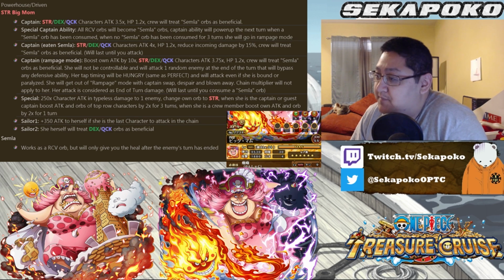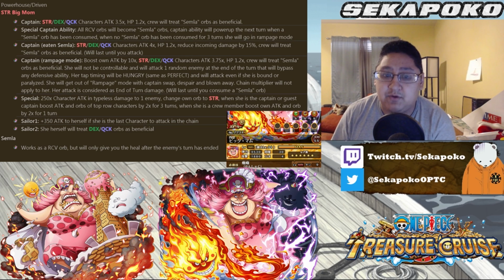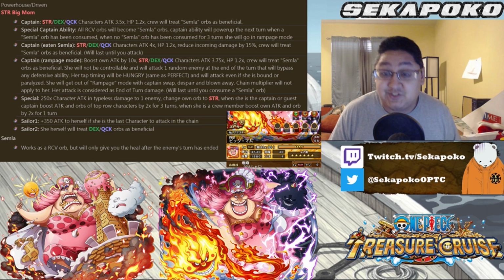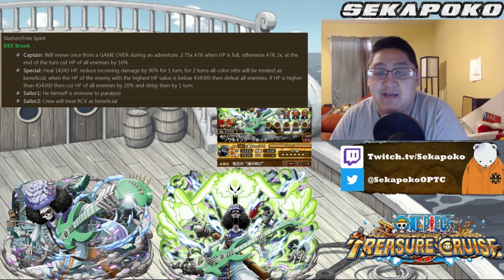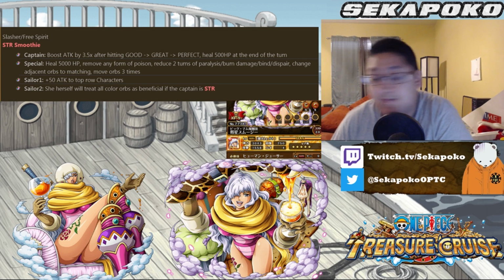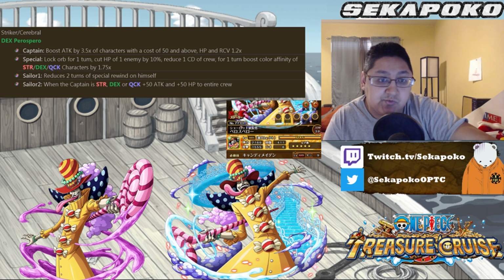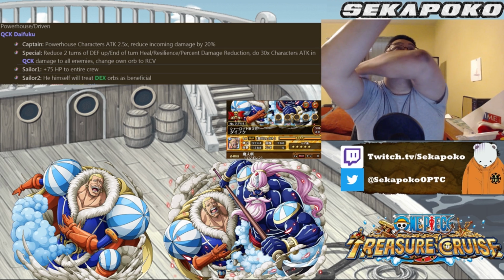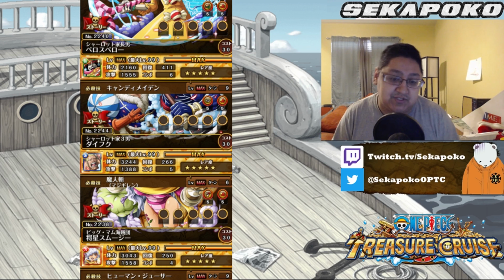Big Mom is tra...AMAZING!!!!!! | New Batch Overview | One Piece Treasure Cruise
If the sugo isn't trash or baitfest, yeah I am pulling.

**Timestamps**
0:00 - Intro
0:24 - Big Mom
14:39 - Brook
18:56 - Smoothie
21:21 - PesoPero
23:54 - Cracker
25:43 - Daifuku
27:28 - Overall Thoughts and Opinions

AWESOME LINKS!